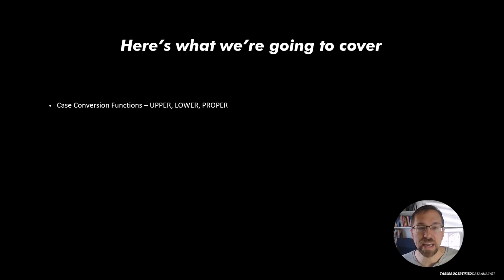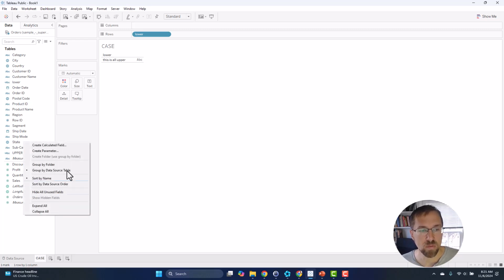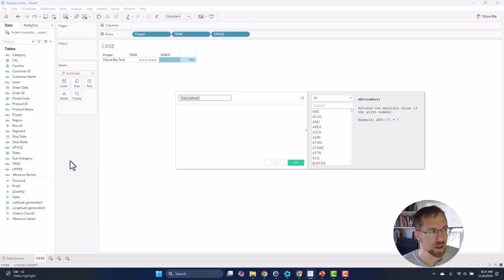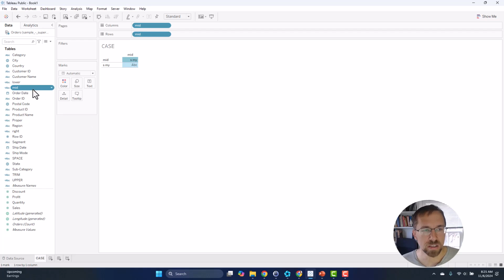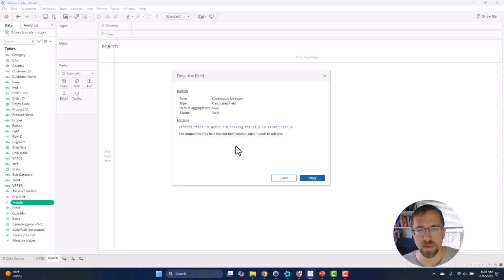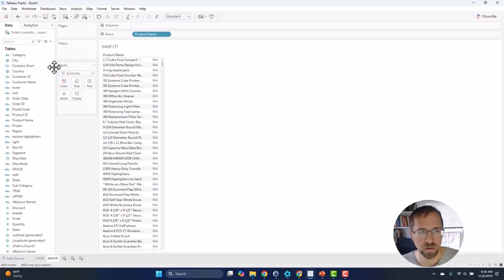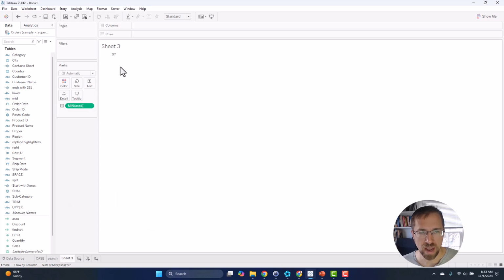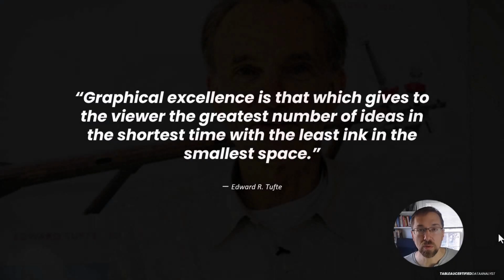2.1.2. Write string functions